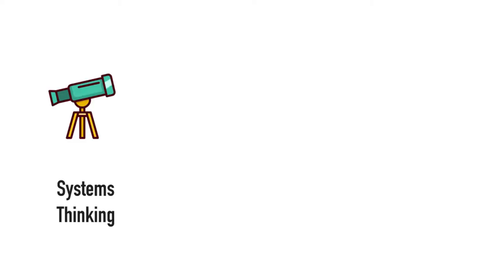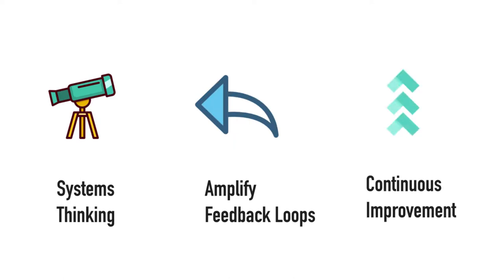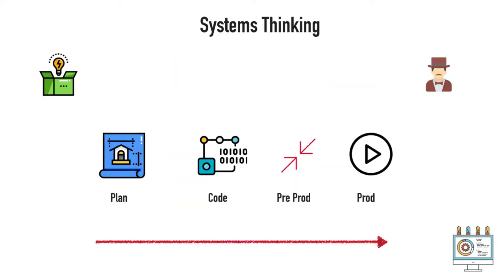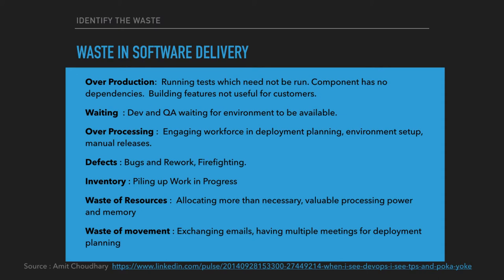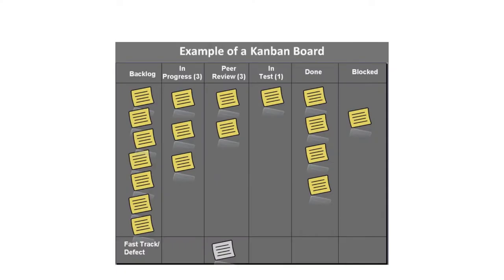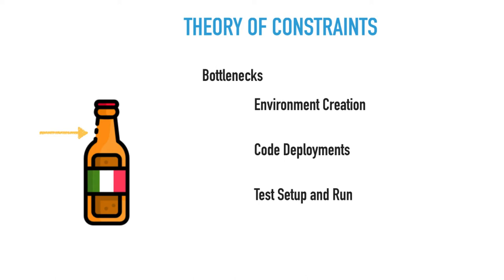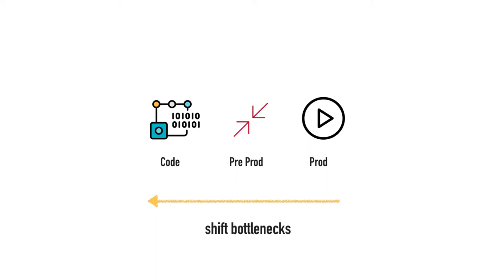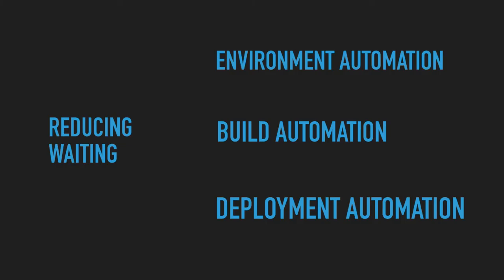The Devops Story - Part VI : Principles of Devops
the devops story

The Devops Story is a series of videos to explain the origin of devops, where it all began, how it evolved and, key milestones etc. It also covers how to interpret devops based on your individual role and takes you through the world of devops principles, practices and types of automation  tools.

The Devops Story is authored, narrated and presented by Gourav Shah, the founder at School of Devops. Gourav is a expert devops professional, an author and a  coveted corporate trainer with a international repute.

School of Devops creates courses on devops technologies and automation tools including docker, kubernetes, ansible, chef, puppet, jenkins, git, aws cloud etc. To check out our courses,

School of Devops also undertakes on premise corporate trainings worldwide.